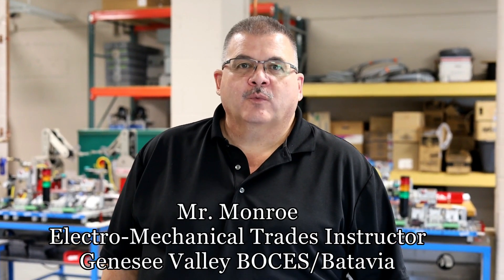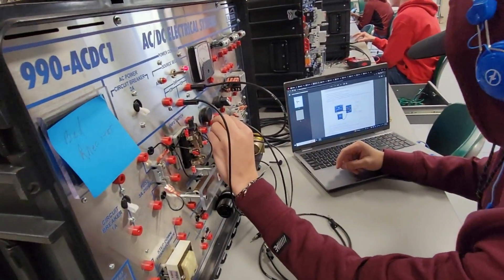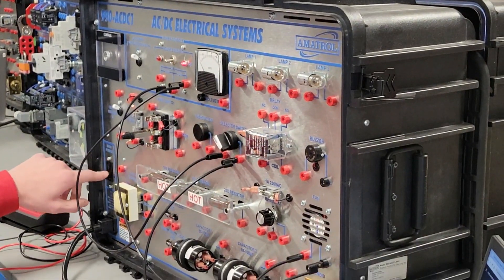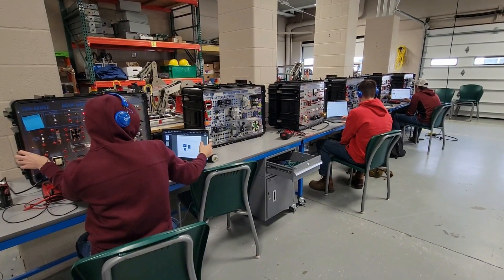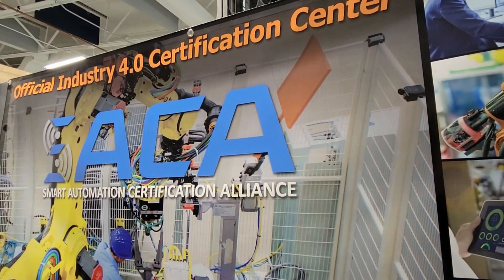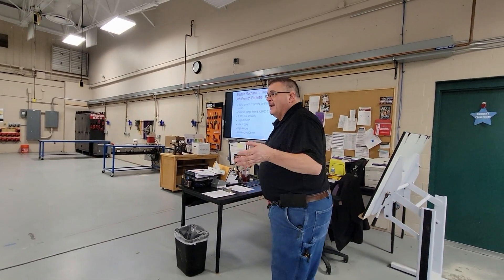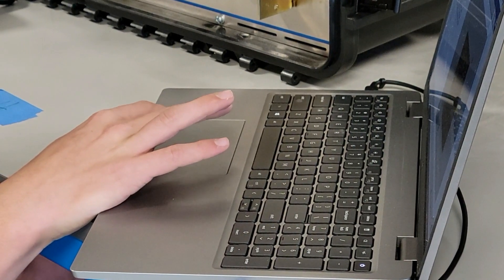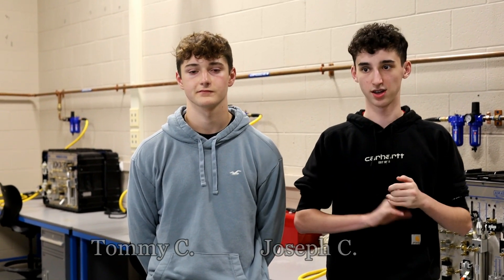Batavia EMT Class